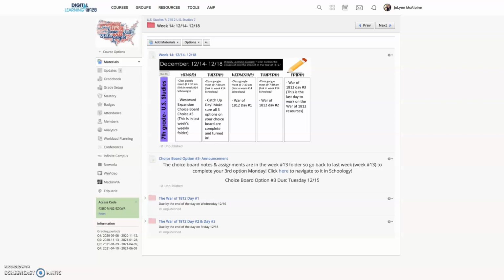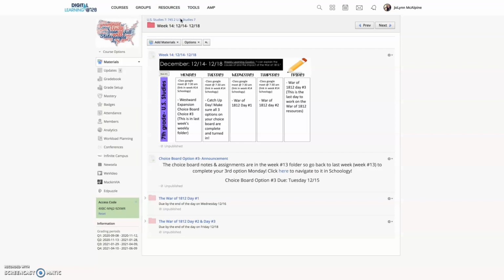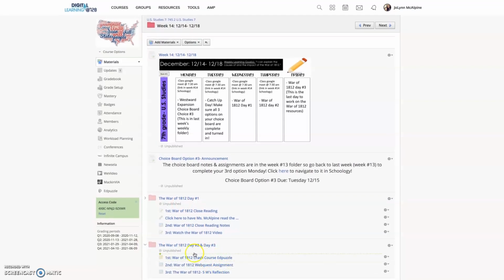U.S. Studies Week #14 Overview